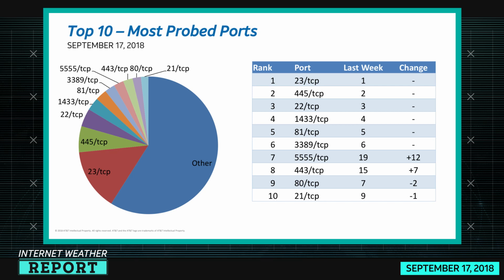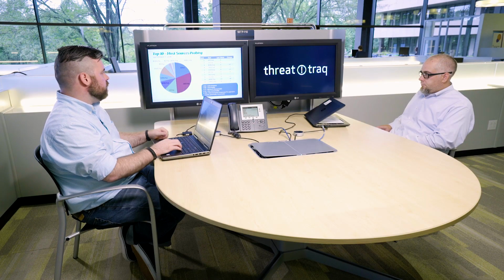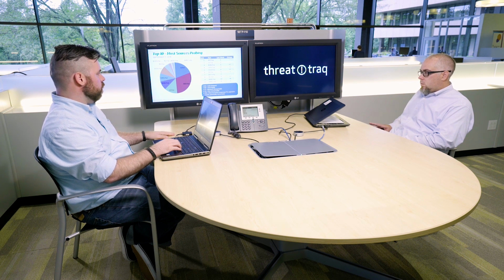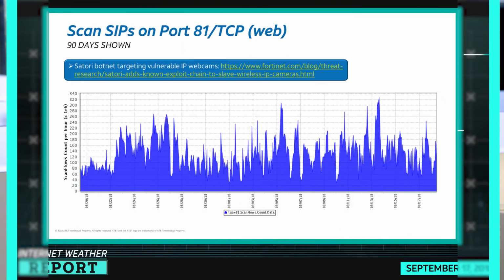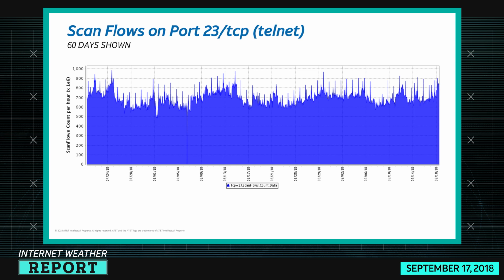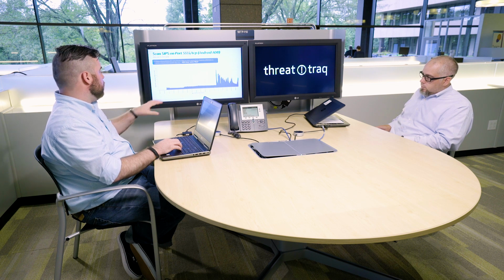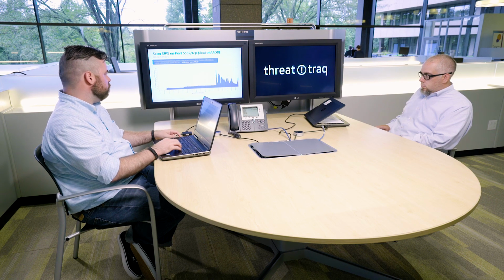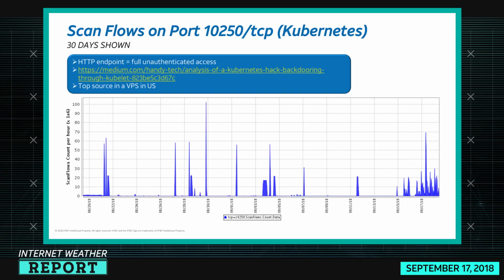9/20/18 The Internet Weather Report | AT&T ThreatTraq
Ports:
• Port 445/TCP (SMB)
• Port 81/TCP (web)
• Port 23/tcp (telnet)
• Port 8081/TCP (web)
• Port 5555/tcp (Android ADB)
• Port 10250/tcp (Kubernetes)

AT&T Data Security Analysts Matt Keyser, Michael Klepper and Joe Harten discuss the week's top cyber security news, and share news on the current trends of malware, spam, and internet anomalies observed on the AT&T Network.